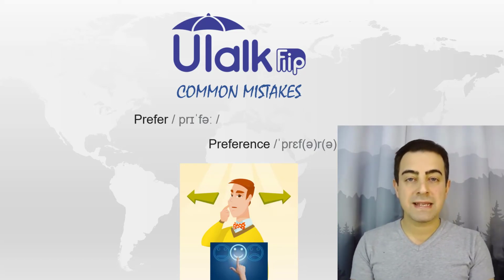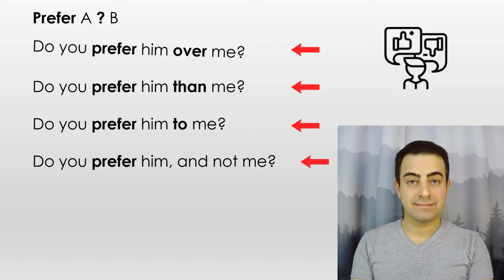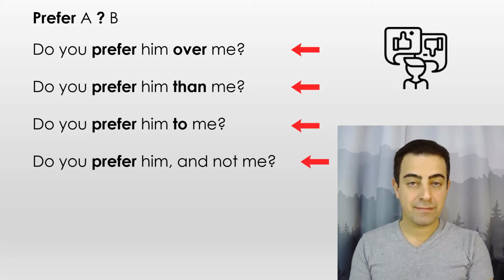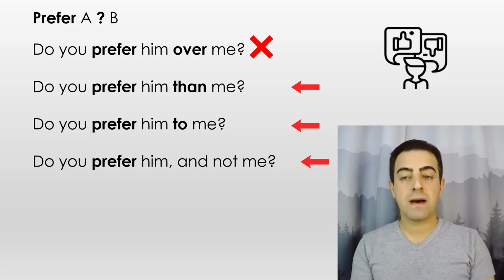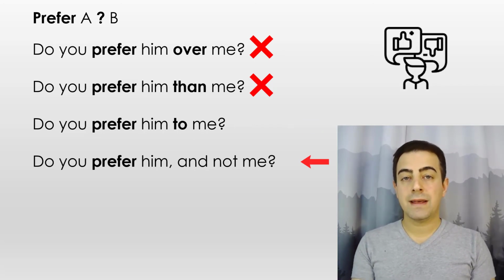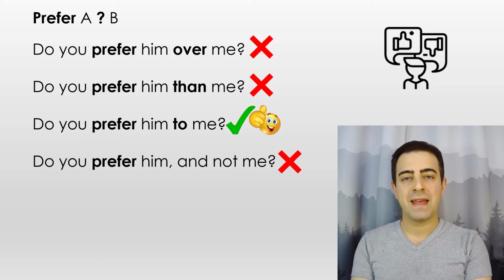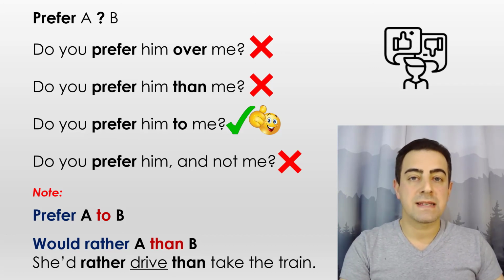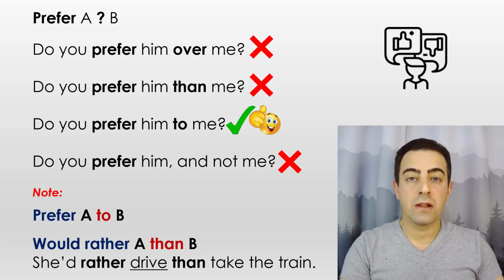Get It Right: How to Use 'Prefer' and 'Would Rather' in English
Are you baffled about how to use "prefer" and "would rather" correctly? In this video, I'll provide a comprehensive grammar explanation of these expressions, helping you understand their differences and avoid common errors, especially when it comes to using the right prepositions.

Key Points Covered:
Understanding "Prefer":

Structure: Learn how to use "prefer" with nouns and verbs.
Prefer [noun] to [noun]: "I prefer coffee to tea."
Prefer [verb+ing] to [verb+ing]: "I prefer reading to watching TV."
Common Mistake: Using "than" instead of "to" (e.g., "I prefer coffee than tea" is incorrect).
Understanding "Would Rather":

Structure: Learn the correct way to use "would rather" with verbs.
Would rather [base verb] than [base verb]: "I would rather go than stay."
Common Mistake: Using "to" instead of "than" (e.g., "I would rather go to stay" is incorrect).
Comparing "Prefer" and "Would Rather":

Differences in formality and context.
Examples to illustrate how and when to use each phrase appropriately.
Common Errors to Avoid:

Mixing up prepositions.
Incorrect verb forms.
Confusing sentence structures.
Join me as I dive into practical examples and tips to help you use "prefer" and "would rather" with confidence. Whether you're improving your spoken English or enhancing your writing skills, this video will provide valuable insights to ensure you're expressing preferences accurately.